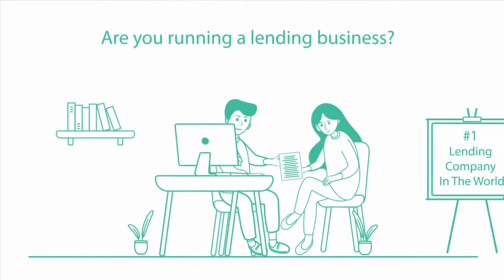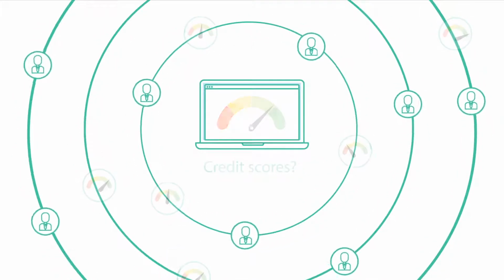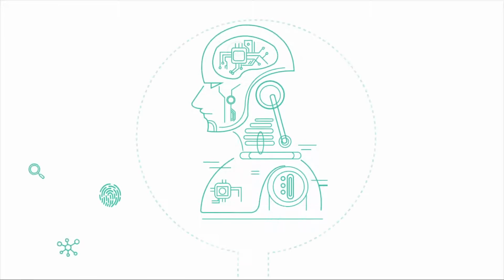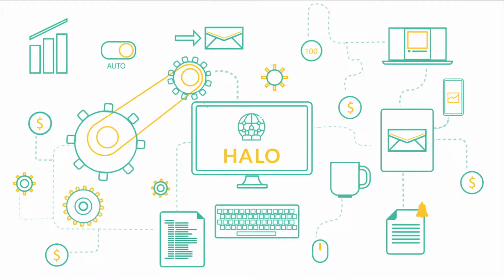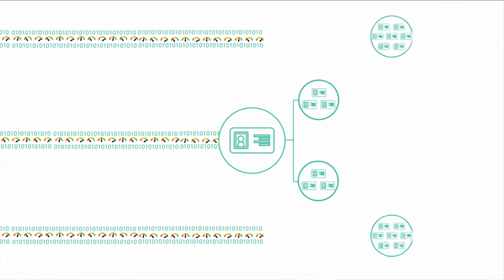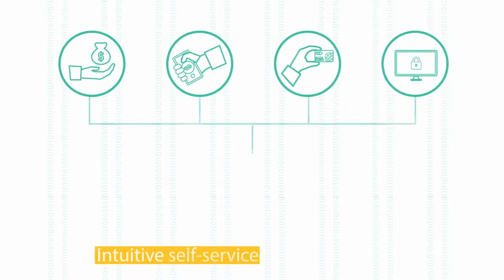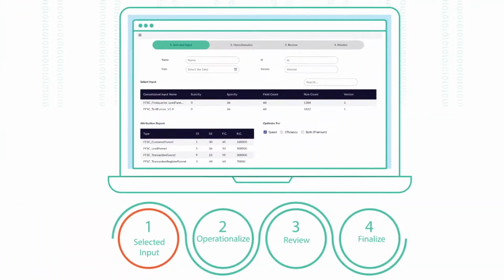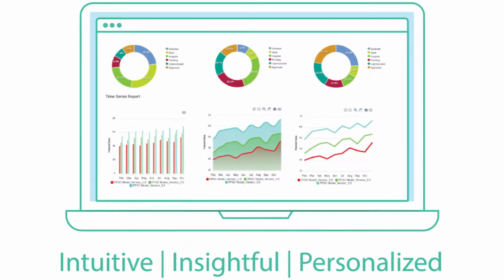HALO | Industry's 1st Self-Service Automated Credit Underwriting Product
HALO is an analytics product with AI/ML capability, aimed at data-driven automated credit decisions for banks and financial institutions. With HALO, lending businesses can now reduce the overall credit cost by improving the quality of loan disbursals.  Enter the world of AI-Powered lending.